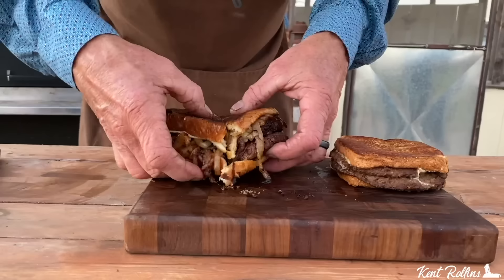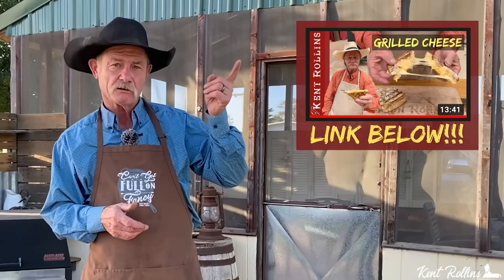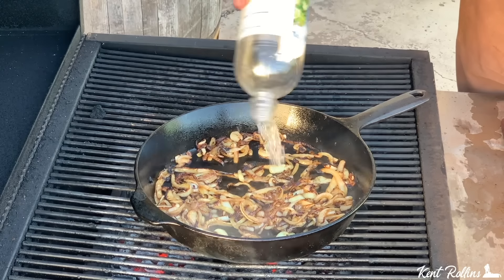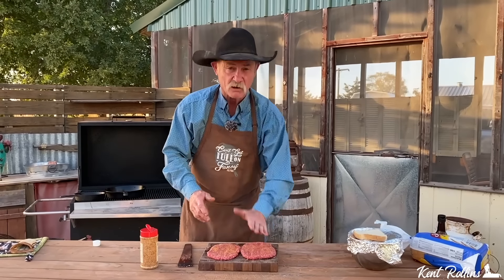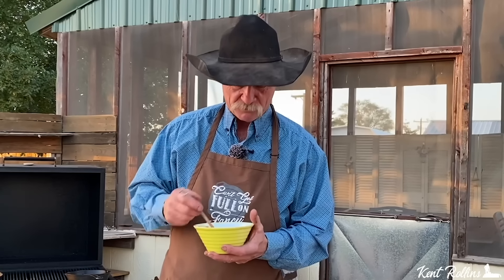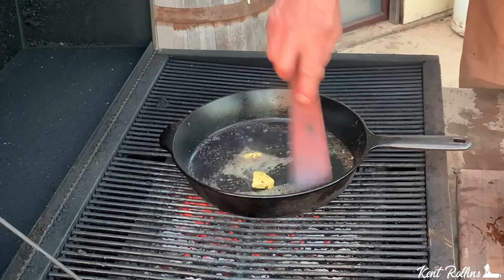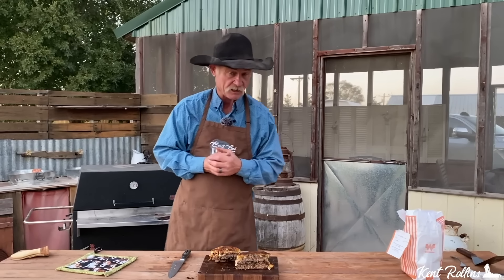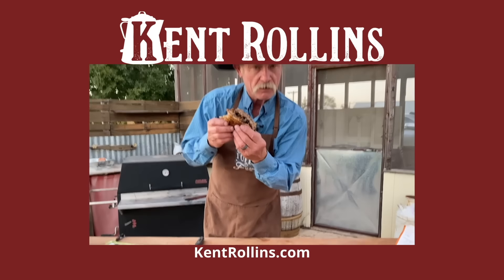Classic Patty Melt | Whataburger Patty Melt Remake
Used in this video:

Flat spatula